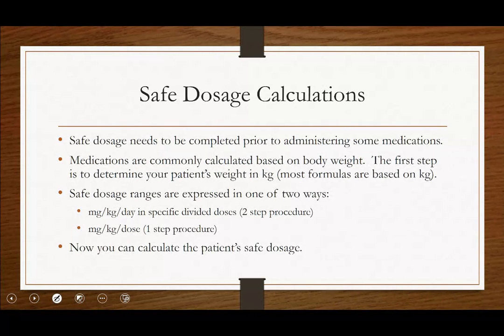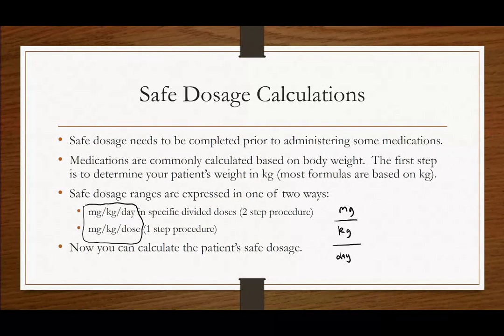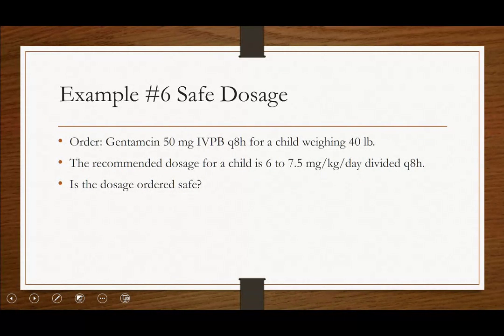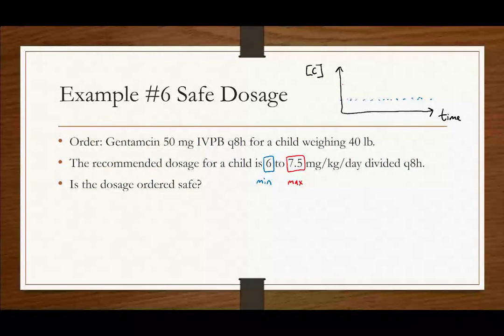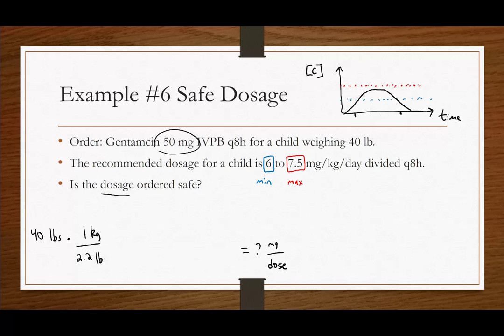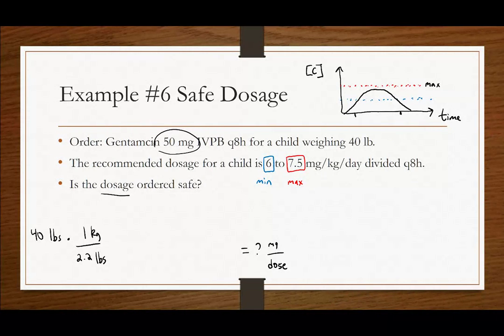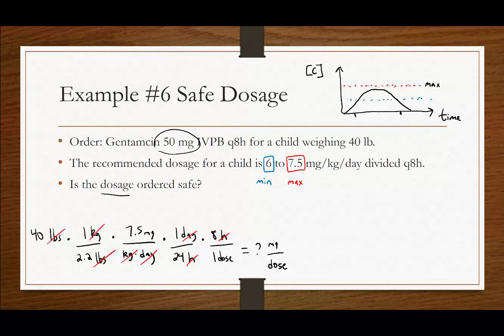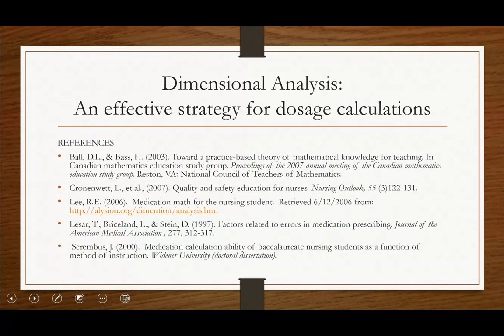Dimensional Analysis - Part 2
Therapeutic Window & Safe Dosage Calculation